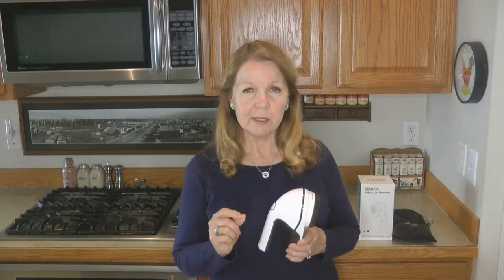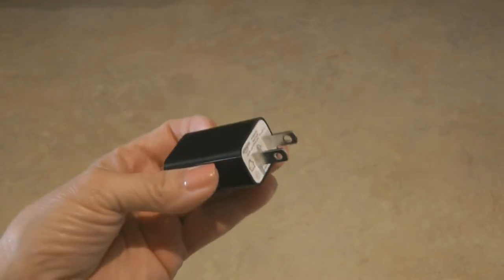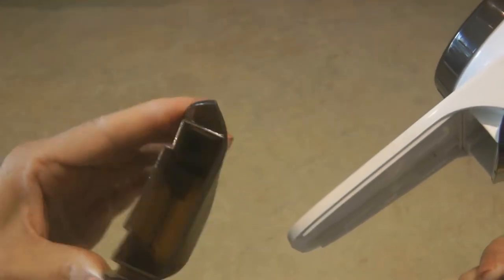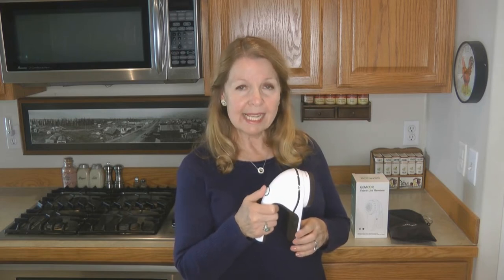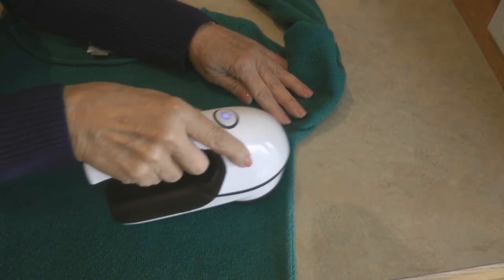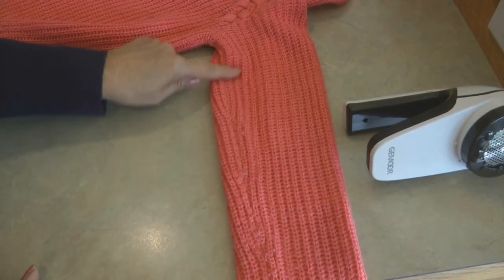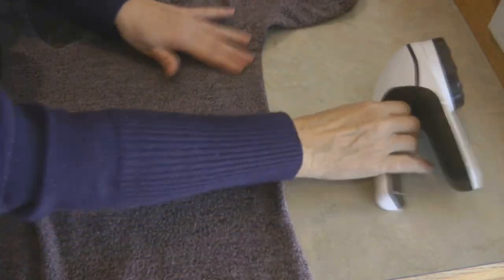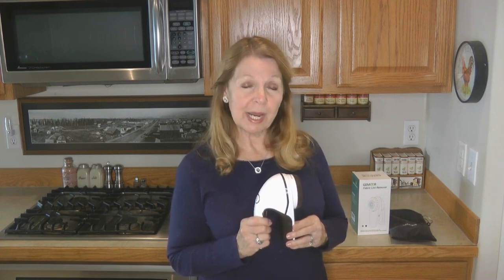Clothes Shaver Fabric Lint Remover- USB Rechargeable Lint Remover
Clothes Shaver Fabric Lint Remover- USB Rechargeable Fabric Pill Remover portable fabric fuzz remover How to remove pills, lint, snags, rough wear spots on sweaters and clothes?  Run a fabric shaver over clothes to help them look like new again.  A clothes shaver glides smoothly over worn areas without snagging, leaving smooth, fresh-looking fabric, so you can always look your best.  I have had other clothes shaver fabric defuzzers, and find the USB rechargeable to be powerful, works well, has a long lasting charge, is lightweight, comfortable to hold, and is easy to use.  3 settings for smooth even results on all fabric types.  Save money on clothes, keep your sweaters and fabrics looking smooth and wear them longer.

★☆★ RECOMMENDED RESOURCES: ★☆★
USB Rechargeable Lint Remover
Velvet Clothes Hangers